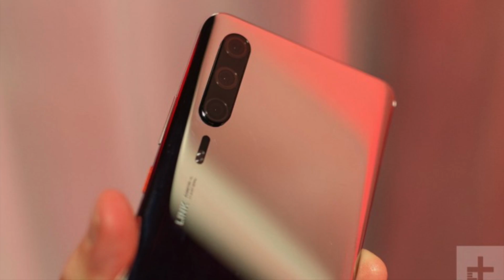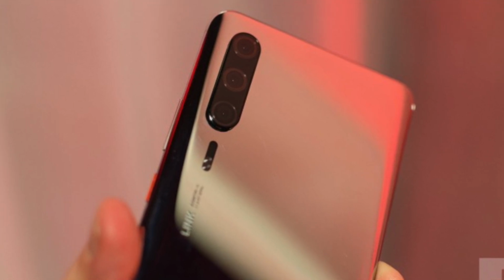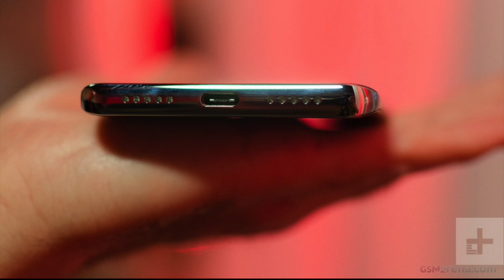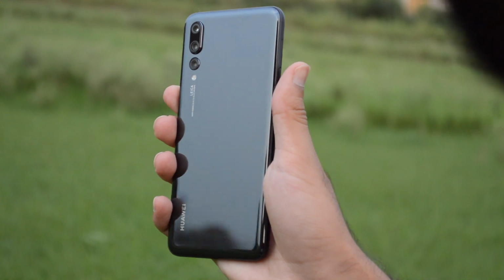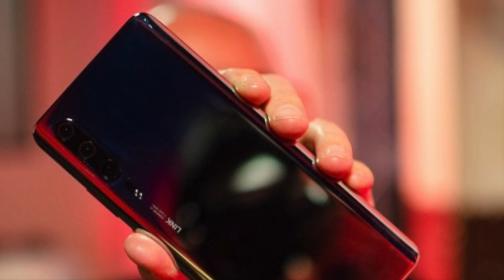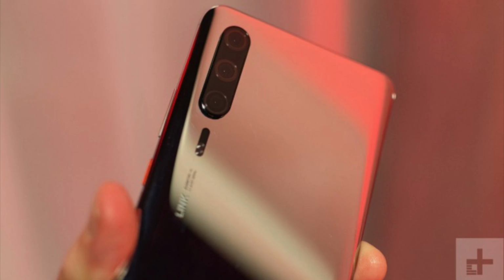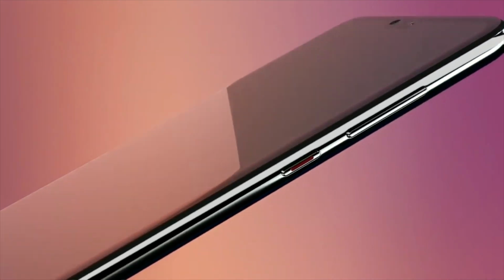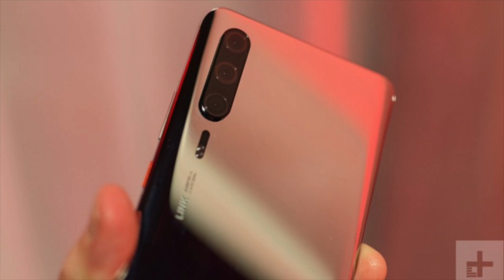Huawei P30 Pro Hands-on APPEARS !!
So guys this is the huawei p30 pro !!

Your thoughts on this?

PEACE !!